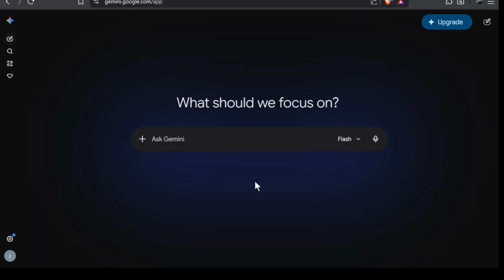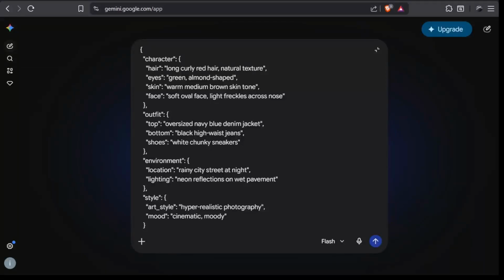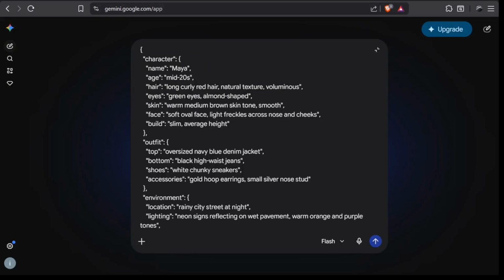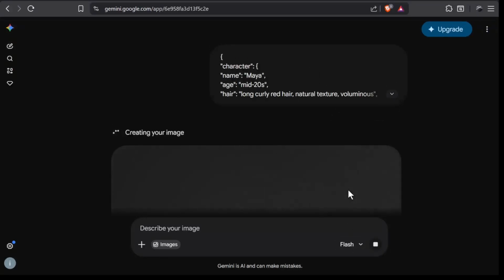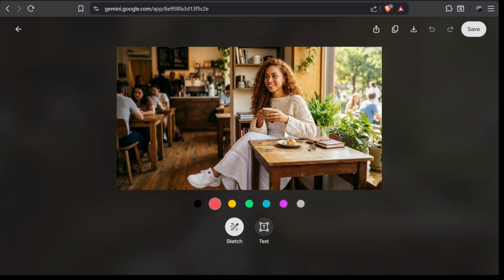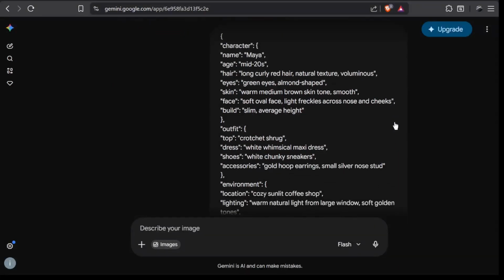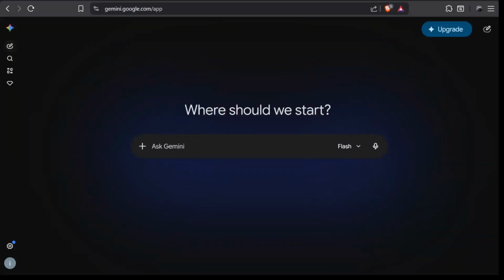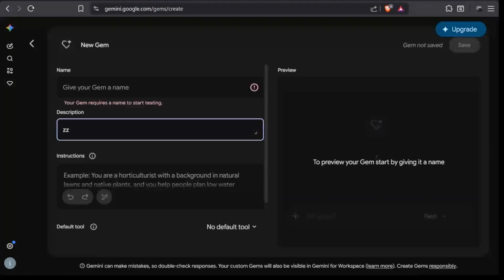How to Create Consistent Characters Across AI Images with Nano Banana 2 | Step-by-Step Tutorial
Want to create the same AI character across multiple images? In this step-by-step tutorial, you'll learn how to use Nano Banana 2 to generate consistent characters for storytelling, social media, comics, and more.

In this video, you'll learn:

How to use Nano Banana 2
Tips for maintaining the same character across different images
Best practices for getting accurate and consistent results